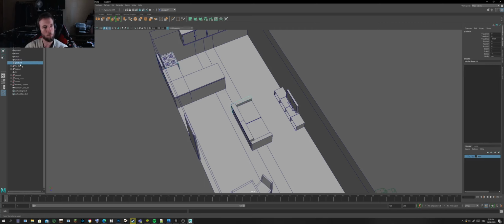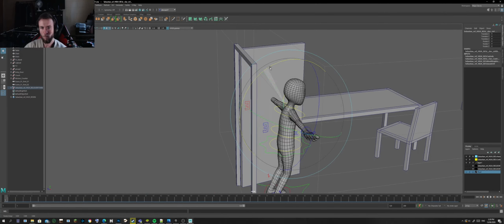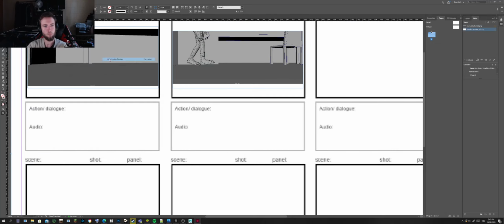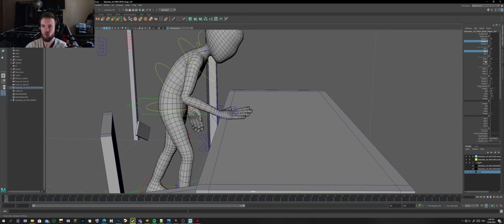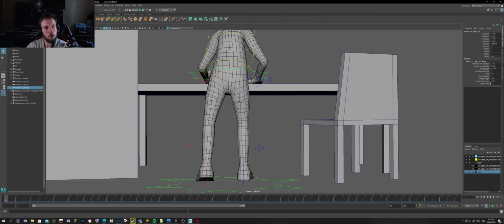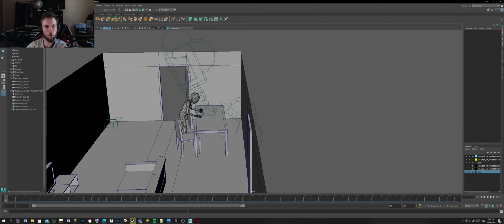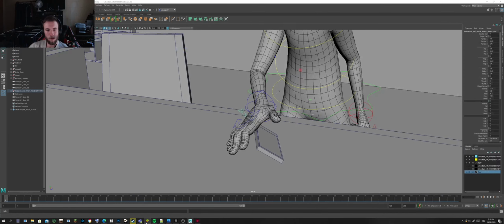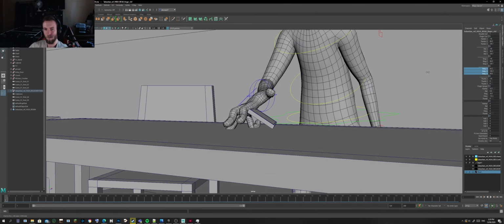Somethings wrong, I can feel it - Streamlapse EP. 2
Episode 2 is here finally and way later than it should have been. I'm tired forgive me. I tried to boost the volume for this episode because the first episode came out really quiet. Enjoy :)

The wonderful music was produced by the ever talented Unlike Pluto.